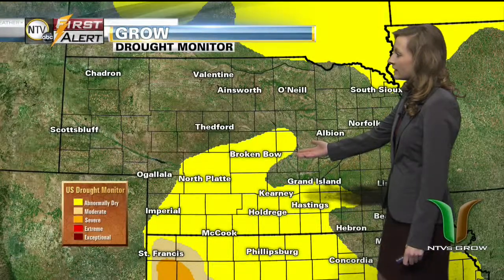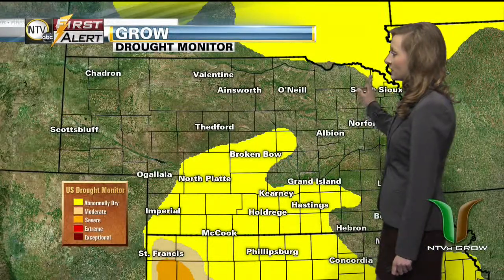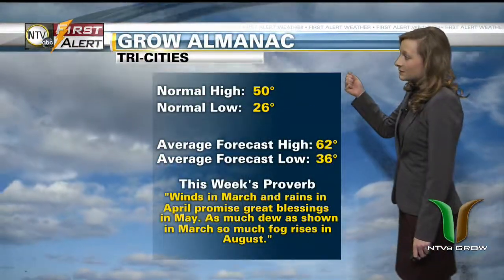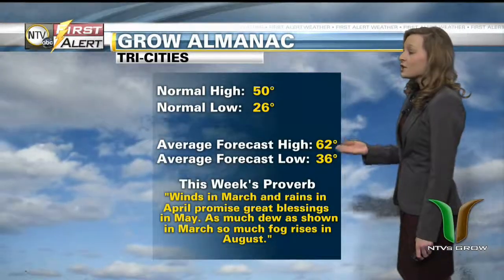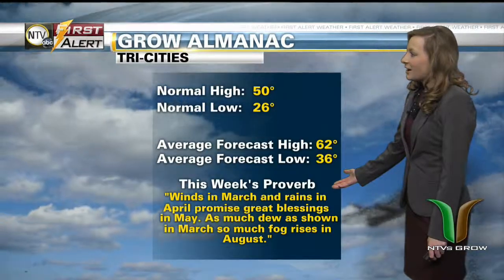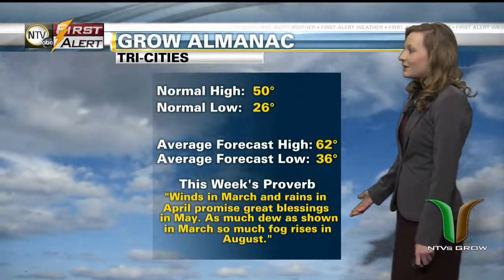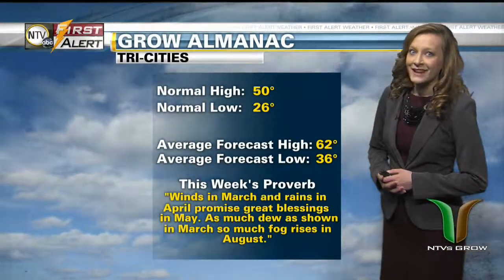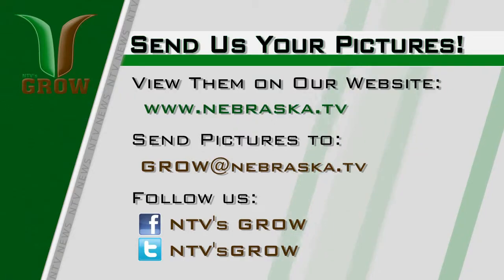NTV's GROW: March 15, 2015 - Segment 3